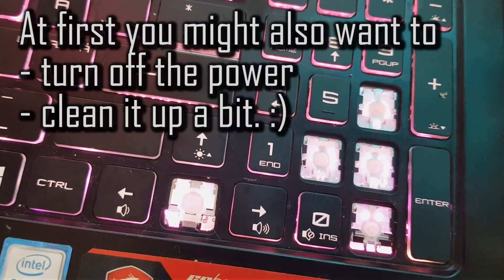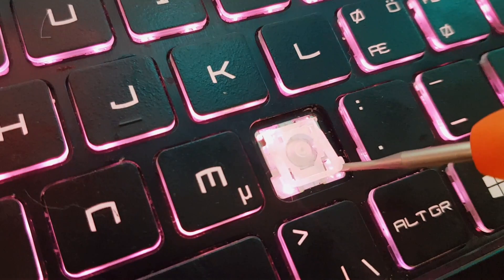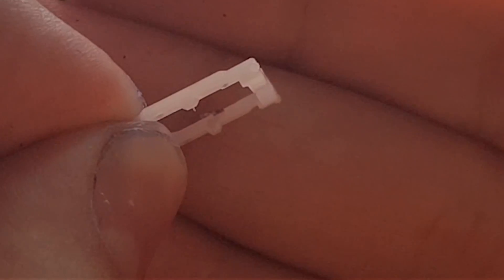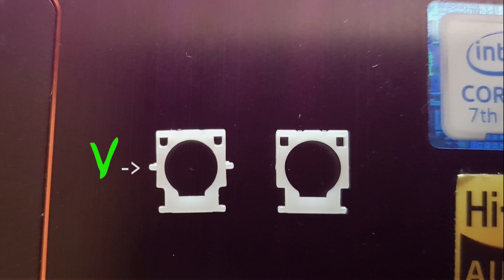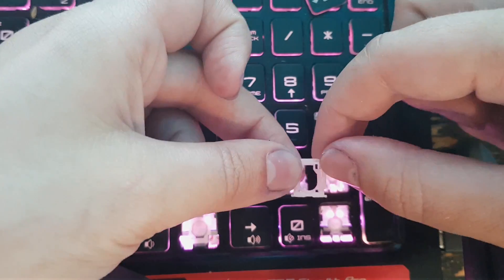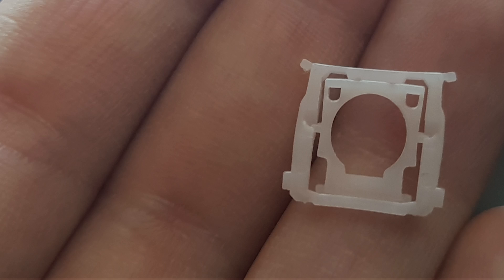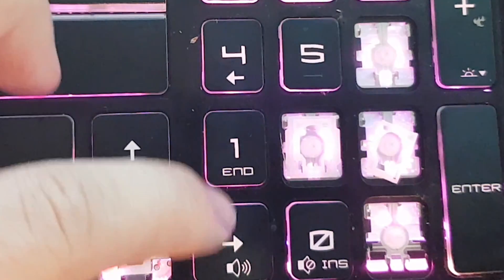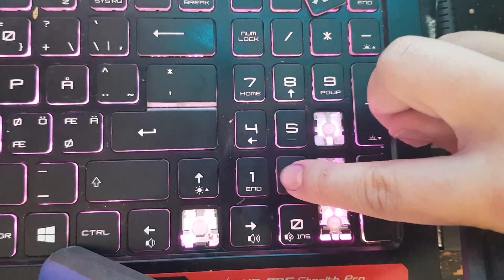How to fix laptop keyboard (AFTER YOUR PARROT BROKE IT)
Instructions how to insert the key retainer and the key cap back. The laptop on the video is msi gaming notebook with Steelseries keyboard.

This video was inspired by a situation where my caique parrot  broke my keyboard (again). But these tips might be helpful to anyone.

Enjoy! :3